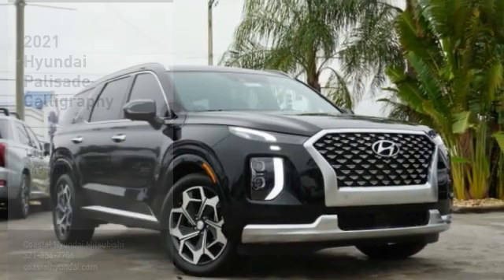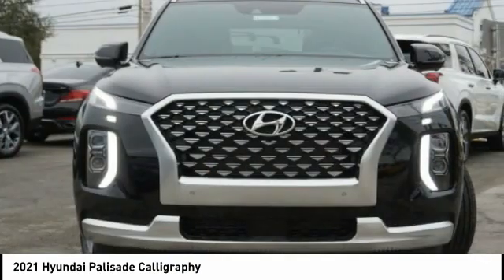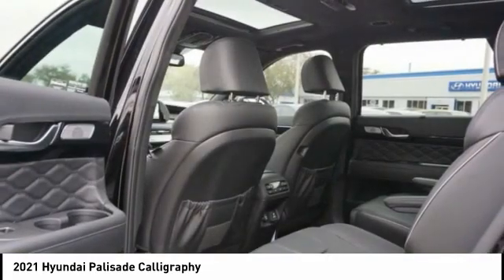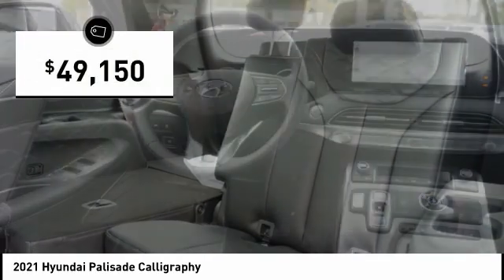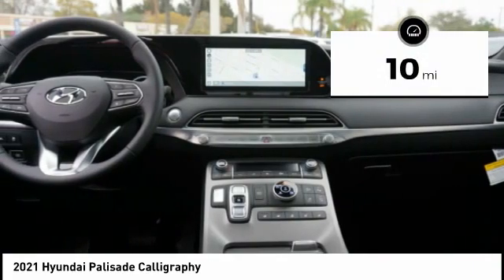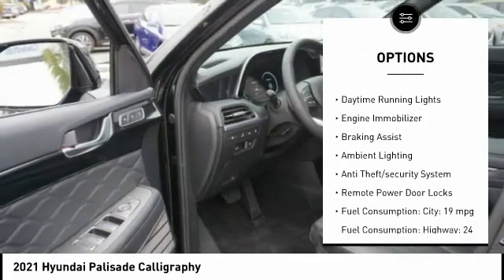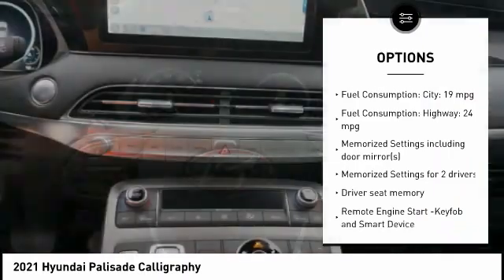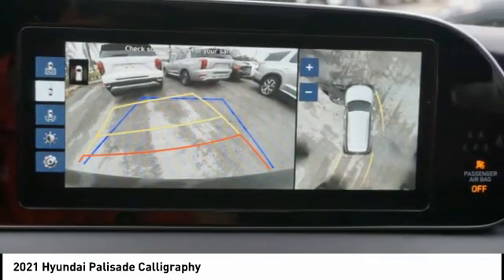2021 Hyundai Palisade Melbourne FL H73837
2021 Hyundai Palisade Calligraphy

Don't miss this 2021 Hyundai Palisade. It's equipped with great features. You'll want to take this vehicle home. Make a great choice today.